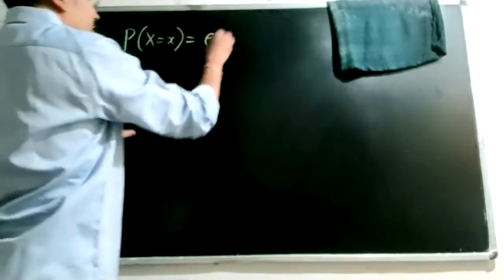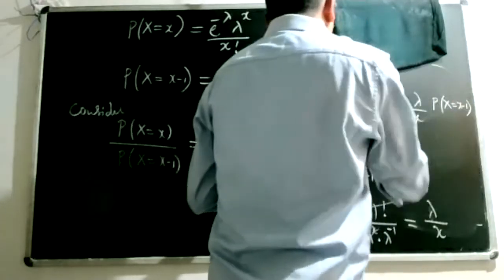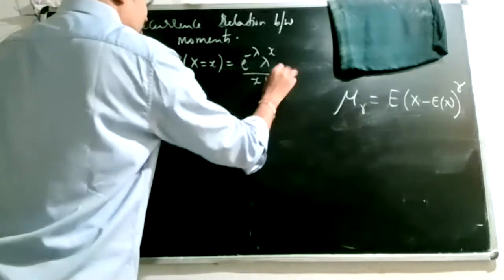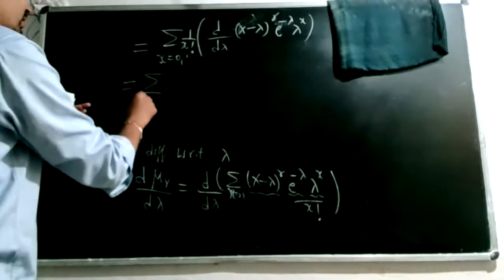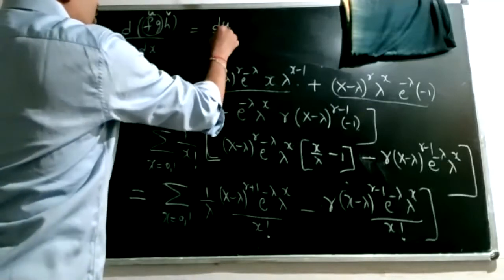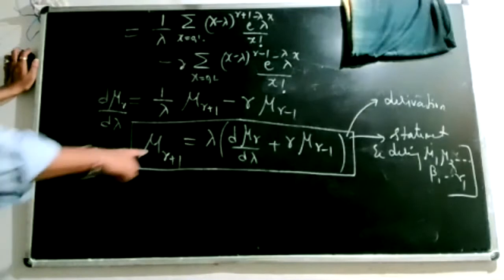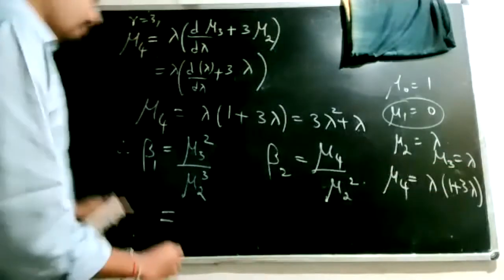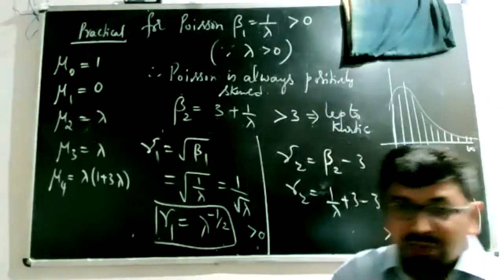recurrence relations in Poisson distribution